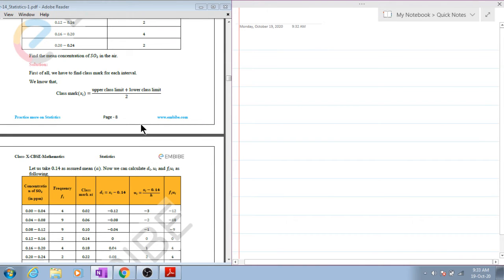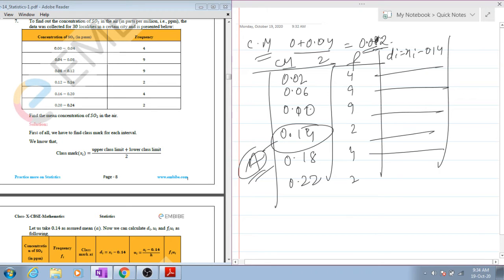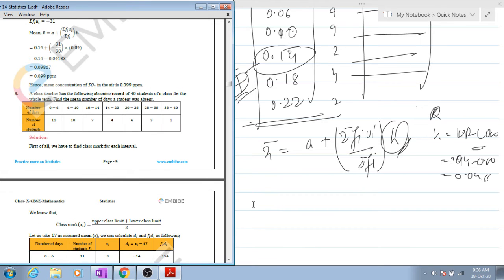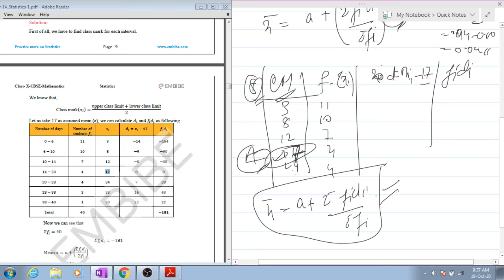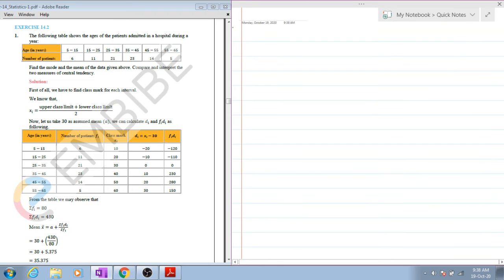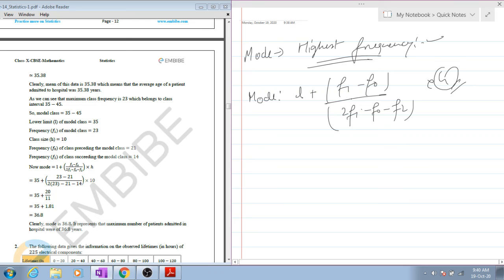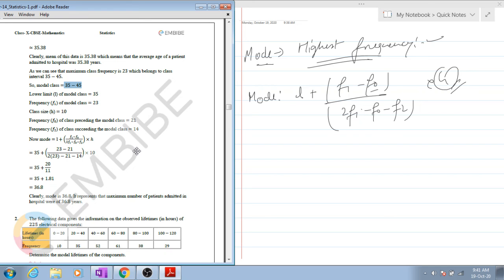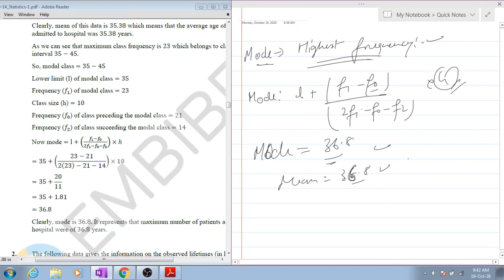statastics q 7 ....